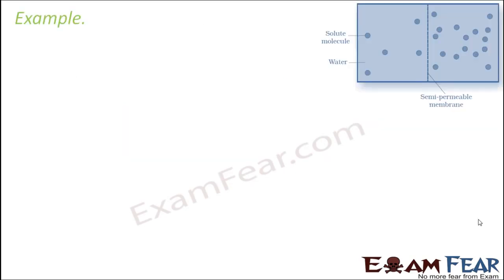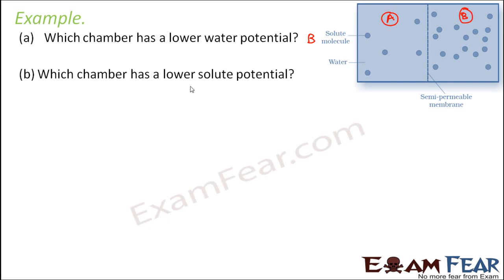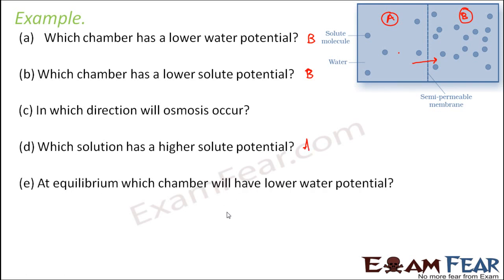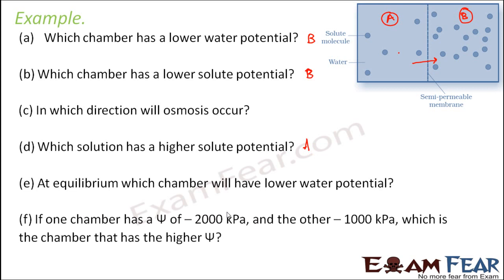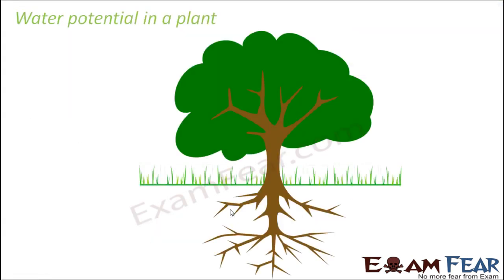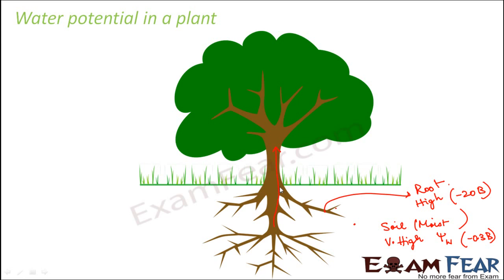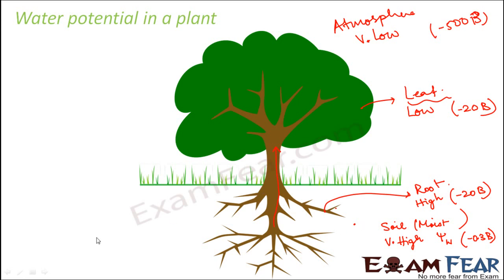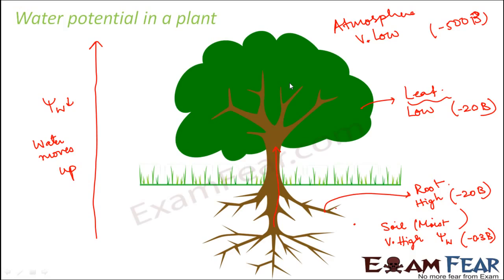Biology Chapter 11 Transport in Plants part 9 Water potential in plants CBSE class 11 XI 720 X 1280